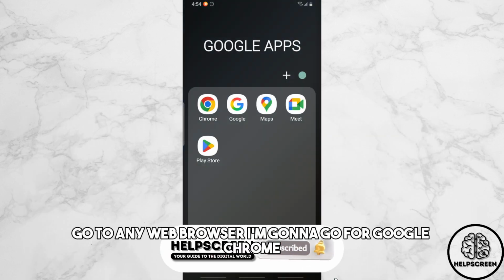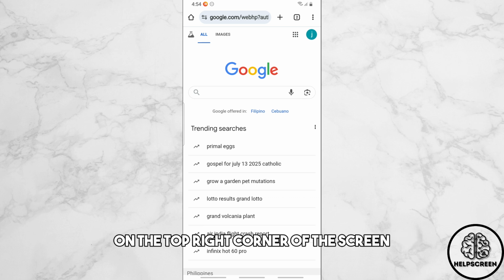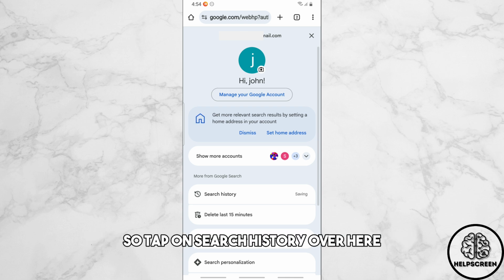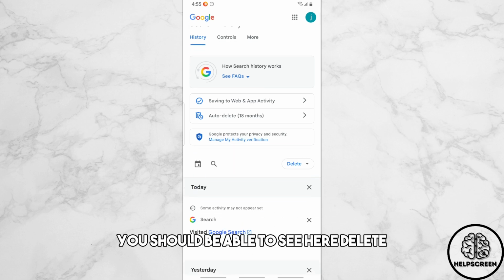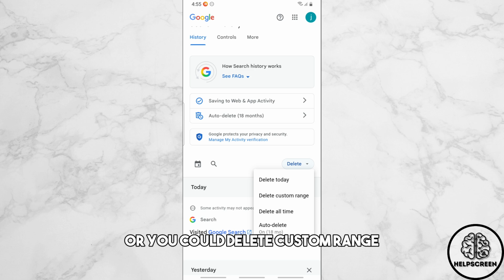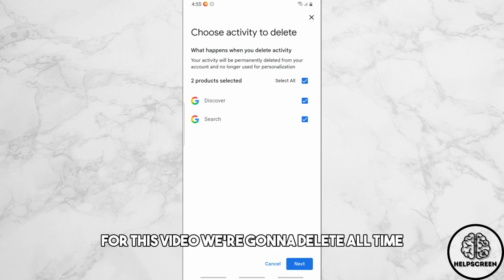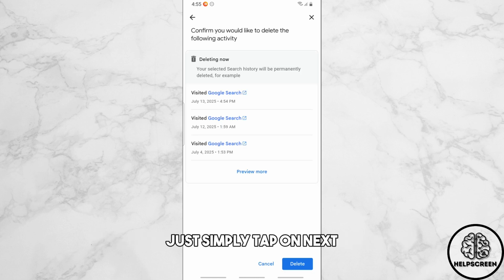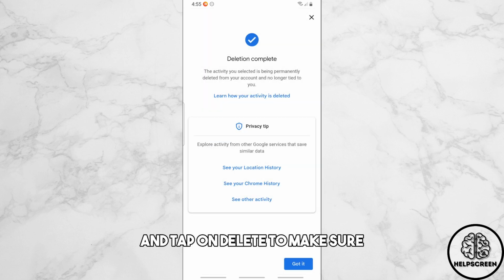How to Delete All Google Search History – Clear Entire Google Activity (2025 Guide) 🗑️🔍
In this tutorial, I’ll show you how to delete all your Google search history and clear your entire Google activity from your account. Whether you're using Chrome, the Google app, or a browser, this 2025 step-by-step guide walks you through wiping your history from all devices for better privacy and security.